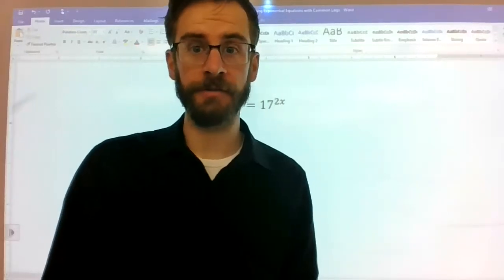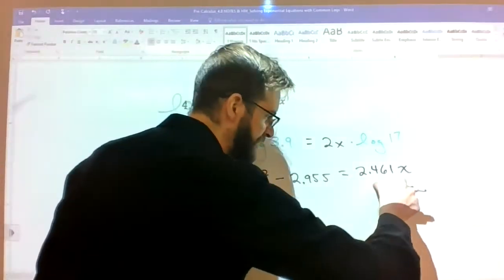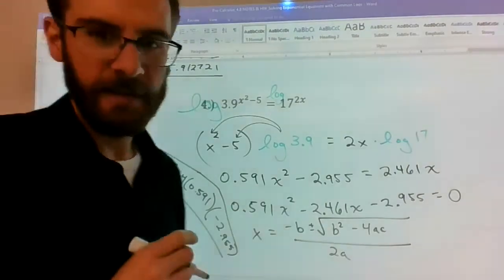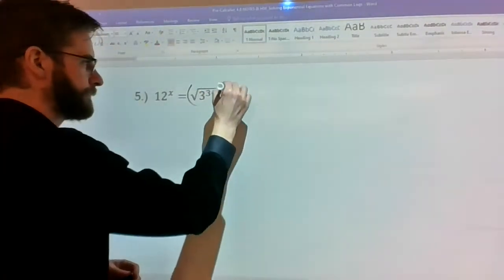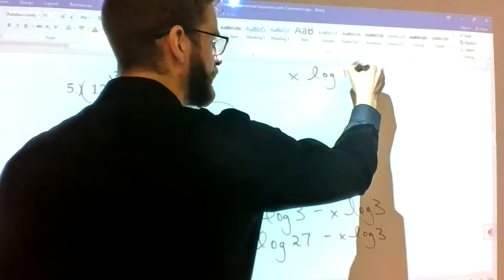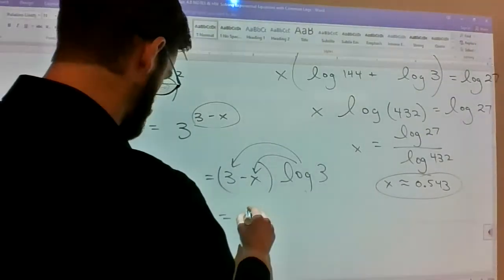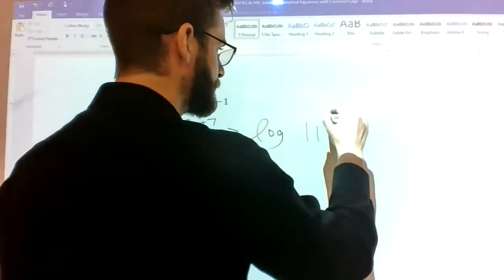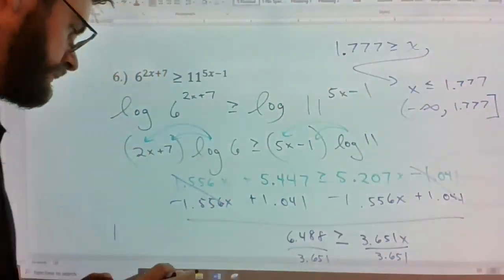Pre-Calculus_4.8 (Part 2)_Fall 2020